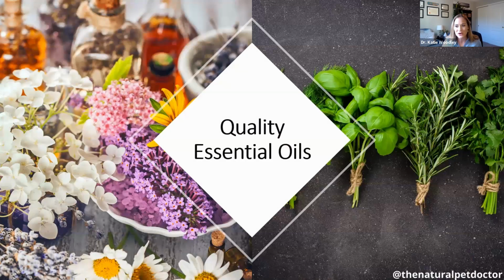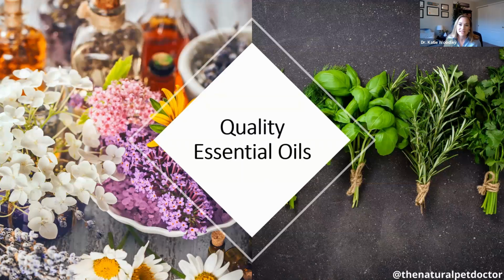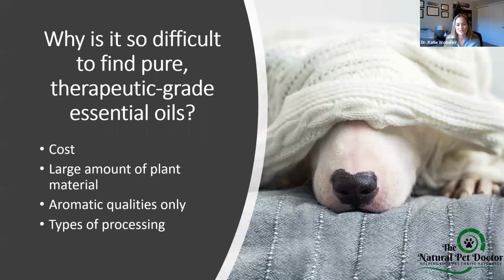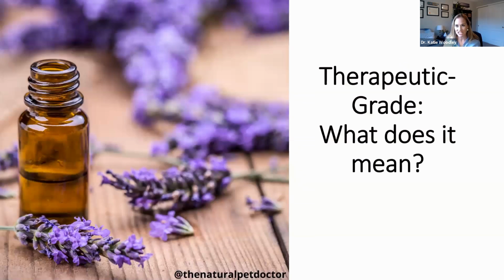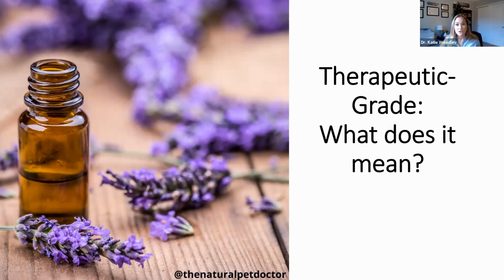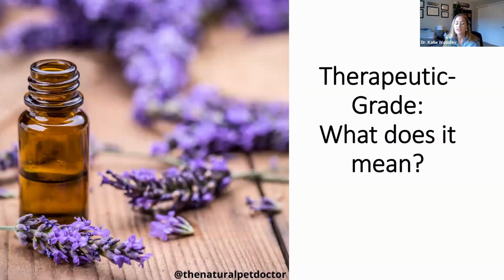How To Assess Quality in Essential Oils for Pets with Dr. Katie The Natural Pet Doctor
Many pet parents are using essential oils for their pets or wanting to but are worried about potential side effects. However, there are many cases of toxicity in pets due to pet parents using essential oils inappropriately or essential oils that are adulterated or synthetic.

In this short video, you will learn about:
- Factors that determine purity and therapeutic values of essential oils
- What a pure, therapeutic-grade essential oil means
- Companies that are safe to use in animals

To optimize your pet's health using essential oils safely, enroll in our - Unlock The Power Of Essential Oils For Your Pet's Health Course

ABOUT Dr. Katie Woodley - The Natural Pet Doctor

My vet career was lucky enough to begin in the beautiful country of New Zealand.  I was able to see how living off the land by growing our own vegetables and raising our own animals was the way to live the healthiest versions of ourselves.  My pets were lucky to have lots of open space to run around in, and we were always at the beach or the river.

When we moved back to the States five years ago, my husband unfortunately developed an autoimmune disease.  As we researched natural medicine options for him to avoid the horrible side effects of the treatment options his doctors were providing him, I realized that I was doing a disservice to my animal patients by not offering these holistic options to them.  I began down the integrative medicine route, and I have never been happier.  Through nutrition, acupuncture, herbal medicine, essential oils, and supplements, every animal can achieve optimal health or feel their best even when they have a chronic illness or disease like cancer.  I currently have my certification in acupuncture and Chinese herbal medicine, and I am continuously learning about the other natural modalities and growing my knowledge base every day!

The Natural Pet Doctor started to provide pet parents with more resources for natural medicine advice and care.  We need to increase awareness of how amazing natural medicine truly is and how beneficial it can be to fixing the root problem!  Our mission is to ensure that all pet parents have access to herbal medicine, supplementation and nutritional advice throughout their pet's lifetime.  One of my greatest joys is the opportunity to collaborate with both pet parents and other veterinary professionals to ensure access to all available integrative options for pet health care to optimize pet health and vibrancy.

Learn more about how we can help your beloved dogs and cats achieve optimal health as your holistic vet